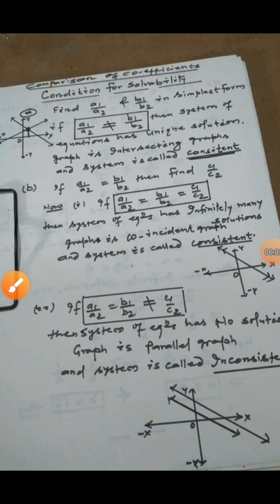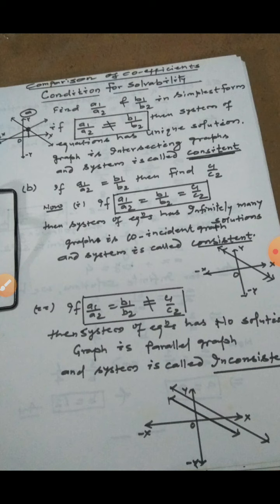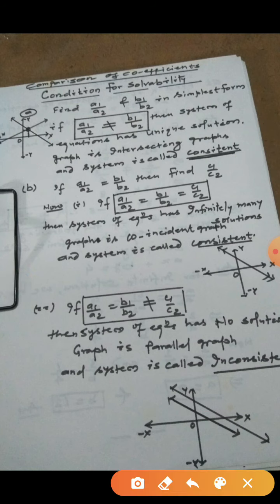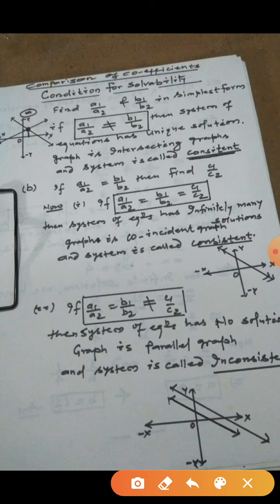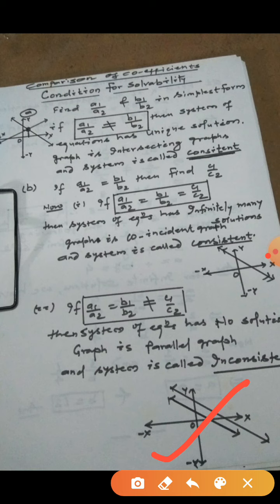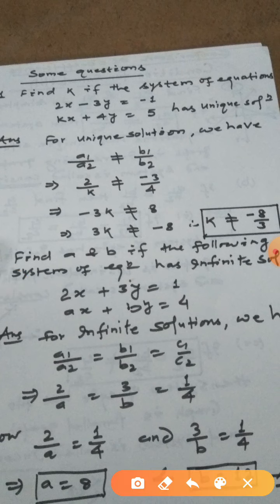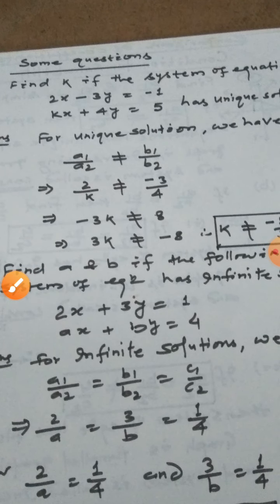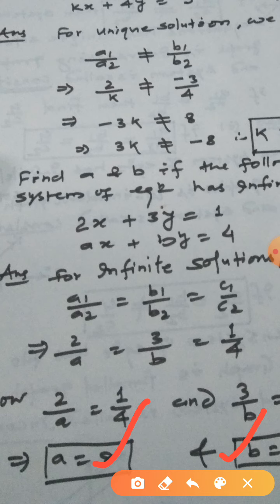15 May 20,M 10, conditions by S K Thakur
Comparison of coefficients of pair of linear equations in 2; variables or Conditions for solvability